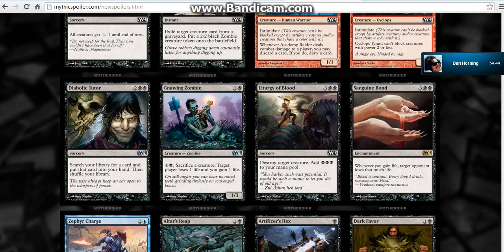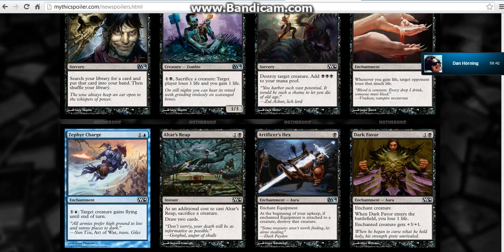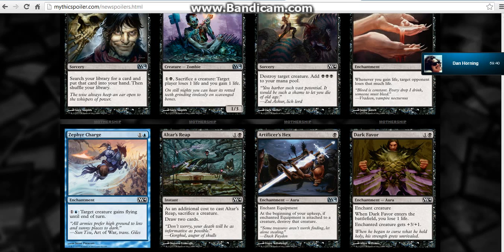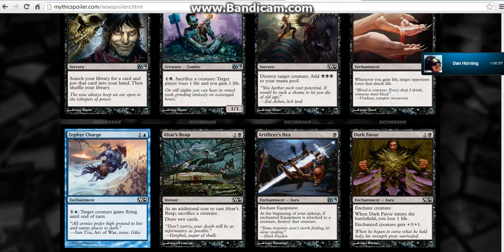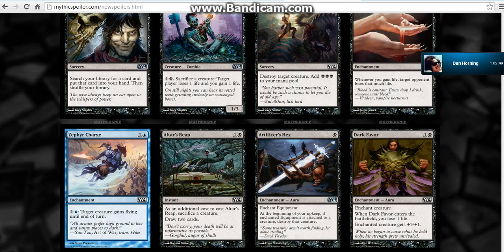Magic 2014 Limited Review part 9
Chris Weaver joins Dan to discuss the freshly spoiled cards in Magic 2014 from a limited point of view. Can the master of M13 and the master of RTR Block figure out what the correct pick order is in the new core set? (This part is 10 minutes long, there will be more parts)

In part 1-3, Dan reviews Magic 2014 together with the Twitch audience.

More about M14 LIMITED on this Channel

Dan had a really strong run in M13 (as you can see on this channel), was rated at 1840 during the MOCS Season 4 2013 and loves to draft core set. he did almost 100 drafts of M13.

Some of his M13 exploits:

An article about winning M13 with examples of some of Dan's winning decks

Dan played the MOCS Season 4 Preliminary Final, which was M13 Sealed, having a limited rating of 1840 at one point, only due to M13.
(Full deck list and thoughts here)

Dan goes insane with Rhox Faithmender (having 167 life points at one point):

It helps a lot. Want more videos in more formats? Support our efforts by becoming a patron today